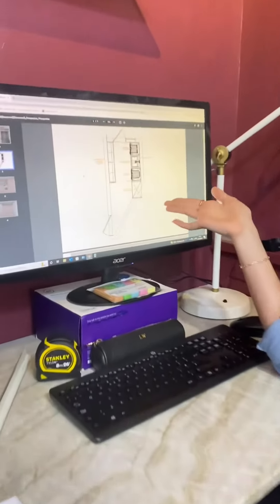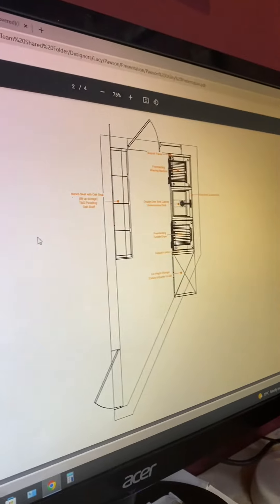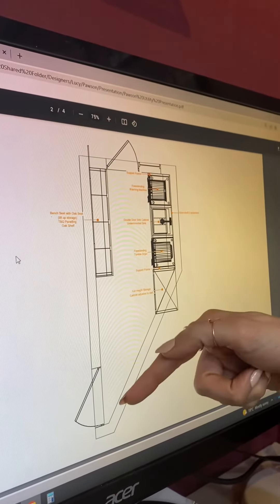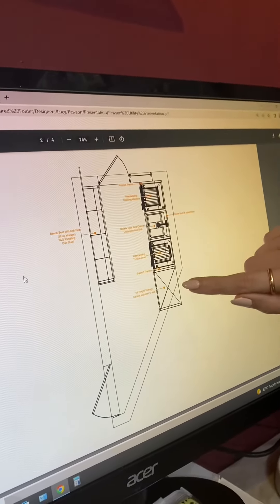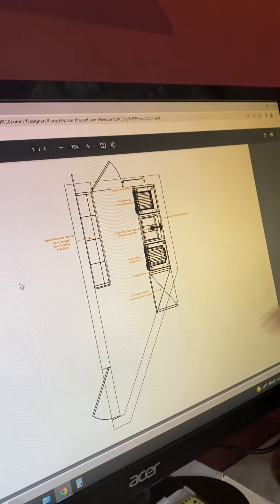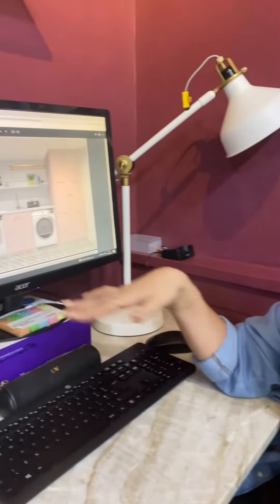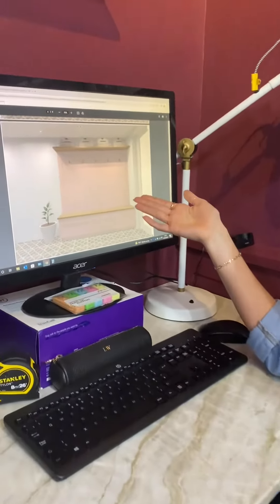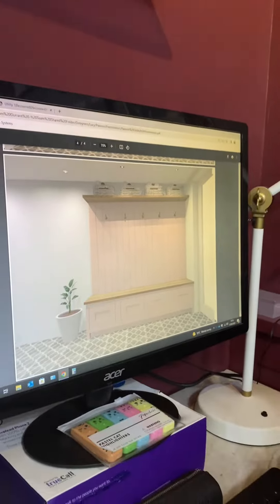What To Consider When Planning Your Utility Room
New video on our YouTube channel! We have recently had a surge in customers requesting utility rooms along with their bespoke kitchens. And why not? Utility rooms can be a real treat, helping with additional storage space, and hiding away laundry machines. There are plenty different options available. In this clip Lucy, one of our lovely designers, tells us about what to consider when planning your utility room.

If you have any questions about designing your bespoke utility we would love to help, you can drop us a message on Instagram, by email or just give us a call.